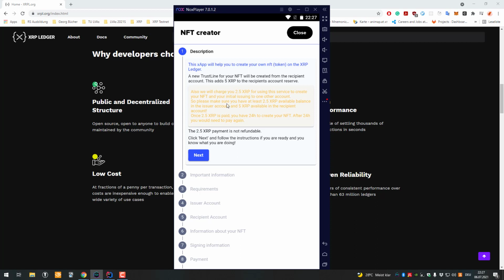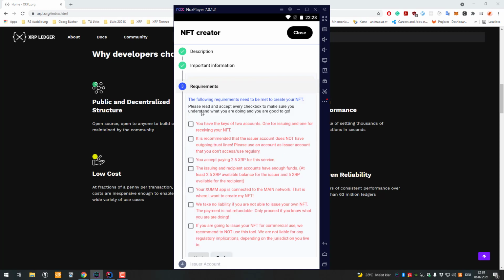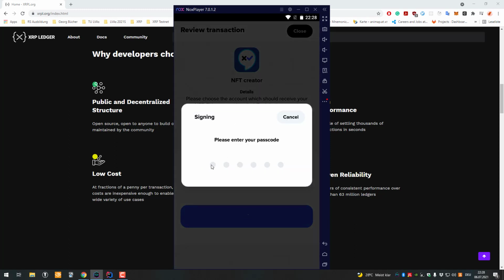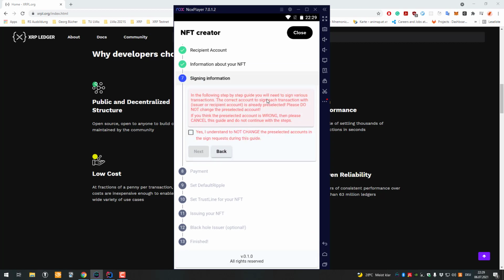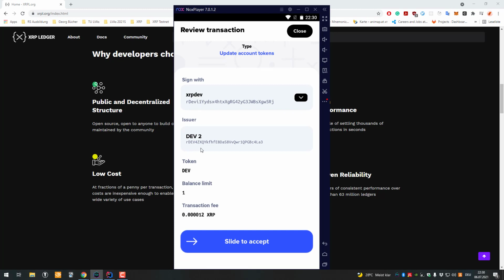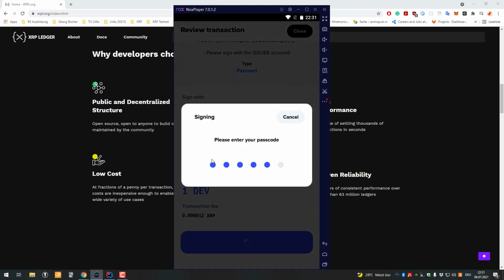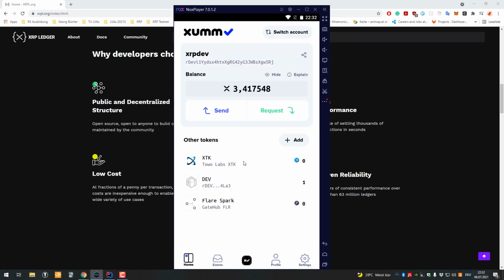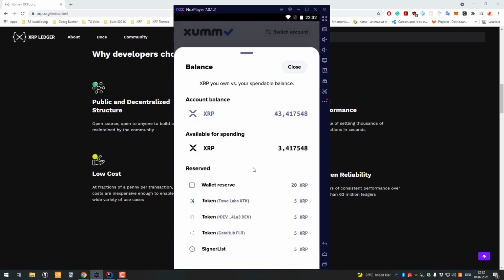XUMM xAPP NFT Creator showcase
Timestamps:
0:00 Intro
0:40 Creating the NFT
4:24 Blackhole Issuer
4:56 Created our NFT

XRP: rDevi1Yydsx4htxXgRG42yG3JWBsXgw5Rj